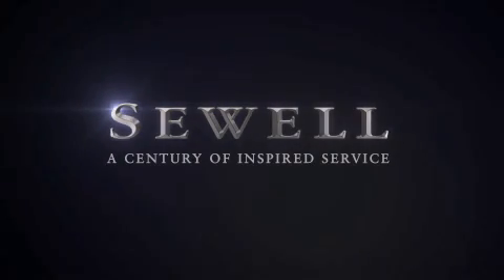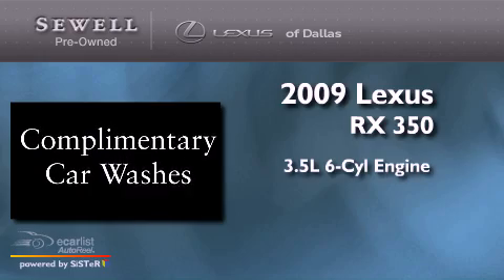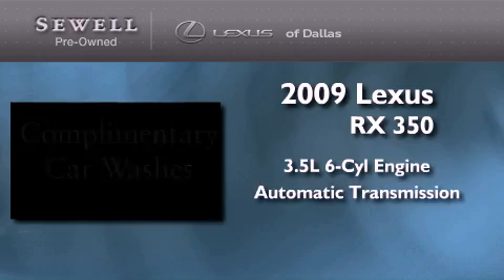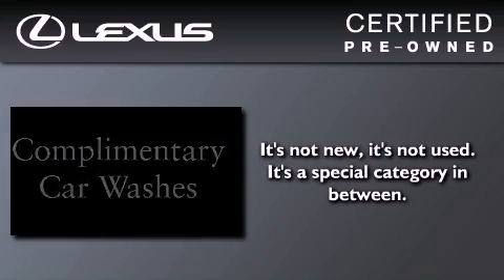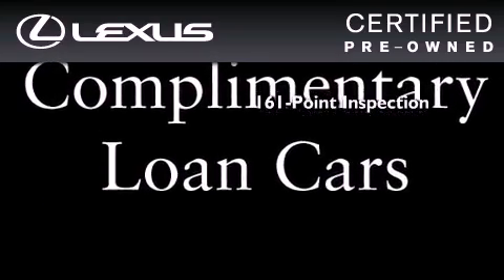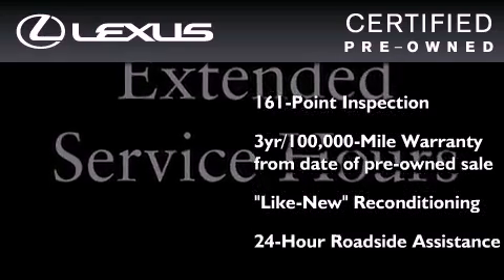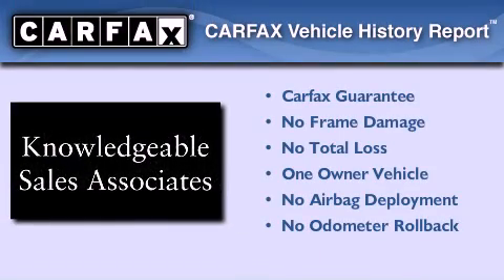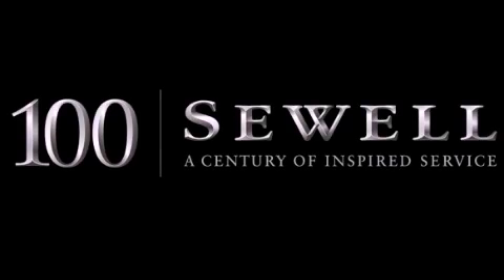2009 Lexus RX 350 Dallas TX 75209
Year : 2009
 Make : Lexus
 Model : RX 350
 Engine : 3.5L DOHC SFI 24-valve V6 engine
 Trans . : Automatic
 Exterior : Gray
 Miles : 55,373
 Interior : Gray
 Stock : LC12717